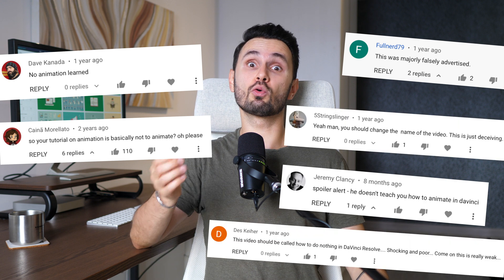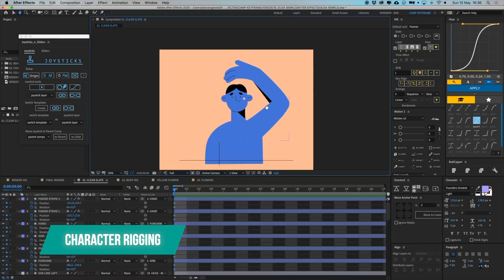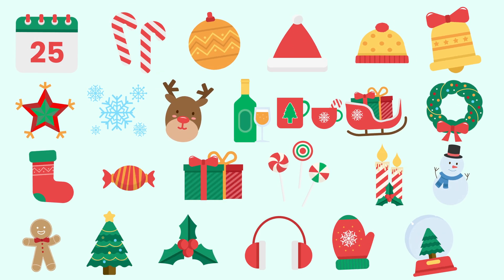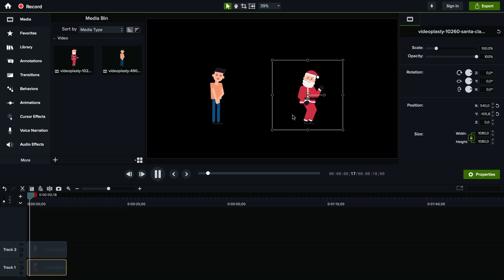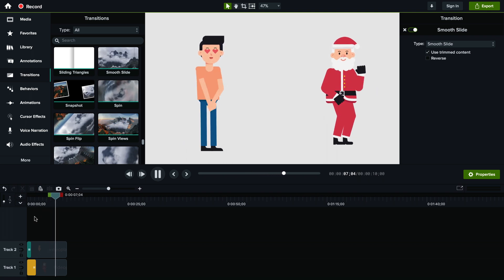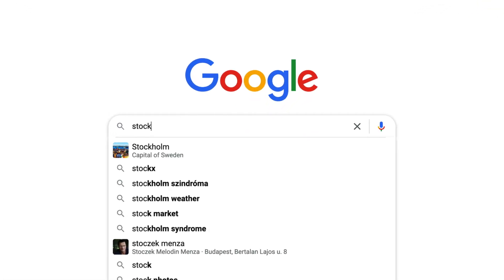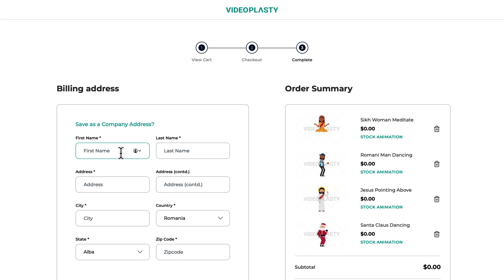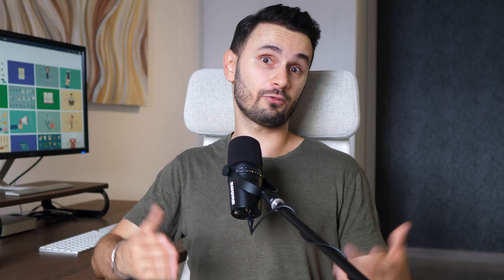EASY CAMTASIA ANIMATION FOR BEGINNERS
Discover the easy way to produce high-quality professional animations in Camtasia with this Camtasia animation hack for beginners. You don't need any animation skills or experience and can get instant results straight away, with drag & drop simplicity. No more time wasted learning new skills, skip all the hard work and boring parts and go directly to achieving the same level of professionally-looking animations within minutes instead of the tens of hours it would take to produce otherwise.